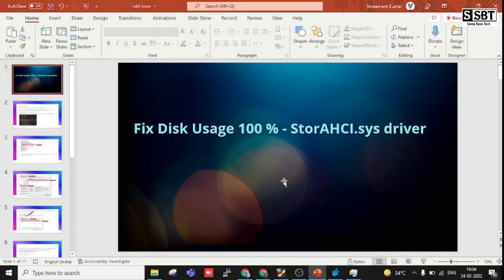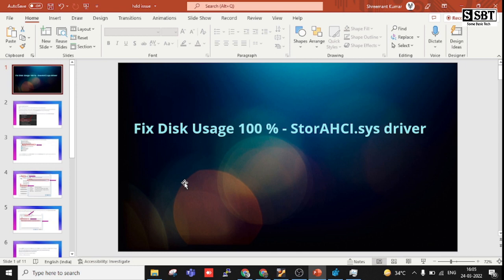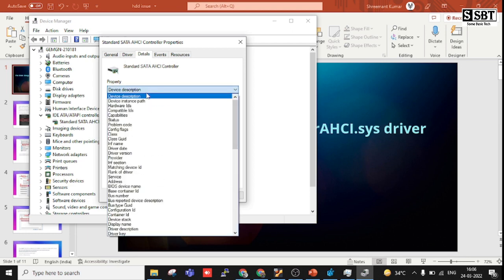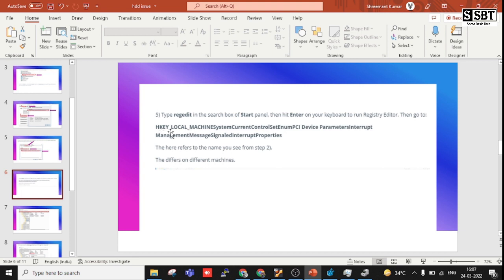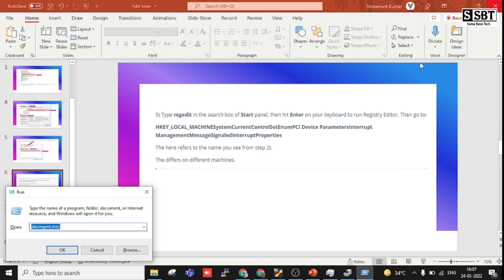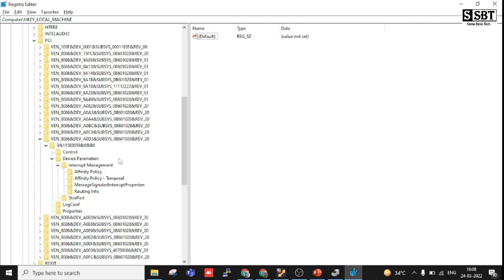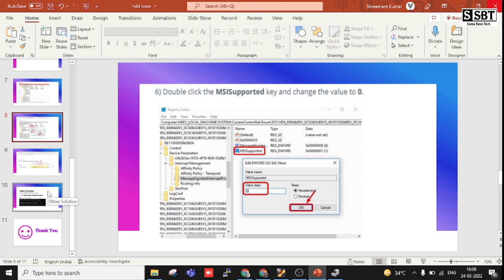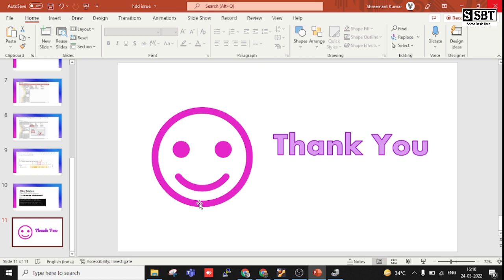hdd 100 usage windows 10 | Fix 100% disk usage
In this video, we have described about how you can resolve hdd 100 usage easily. hdd 100 usage or disk 100% issue can be fix easily if you will see the entire video and follow the same steps as I have done.

We are providing tech support through social media, if you have any doubts queries, please comment on the below in this video so we can improve and enhance the knowledge.

Thanks